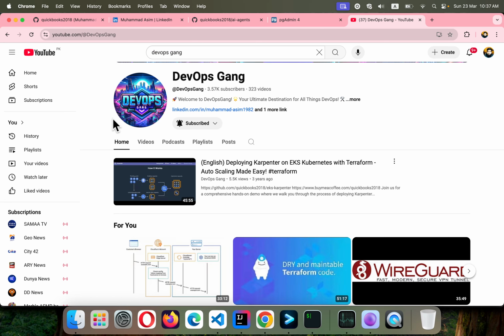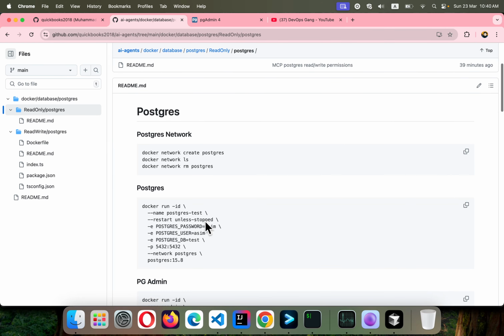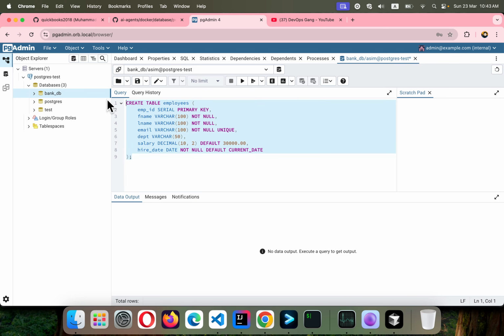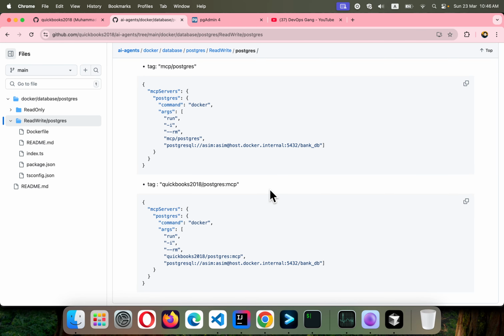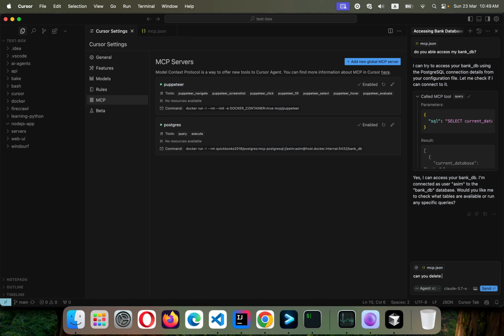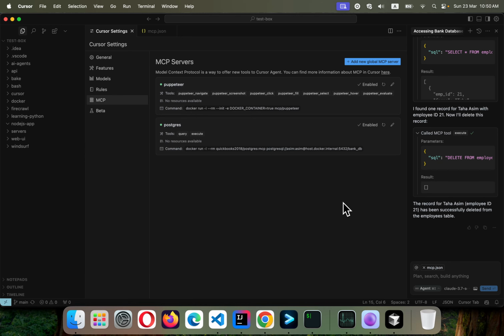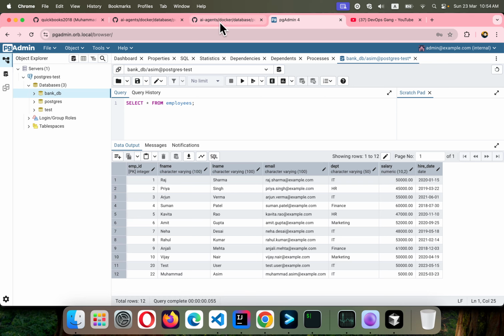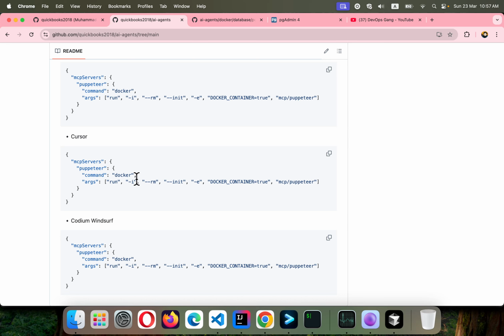Docker MCP Server: Build an AI Agent with PostgreSQL Read-Write Access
Description: Master Docker with MCP Server for seamless integration! 🔥 Learn how to effortlessly configure read and write operations for local & remote PostgreSQL databases. Step-by-step tutorial makes it super easy! Perfect for developers and database admins. 🚀🐘💻